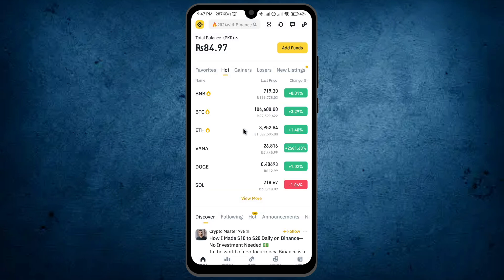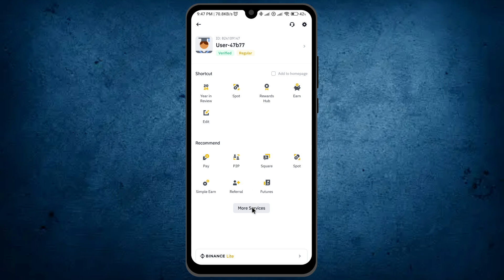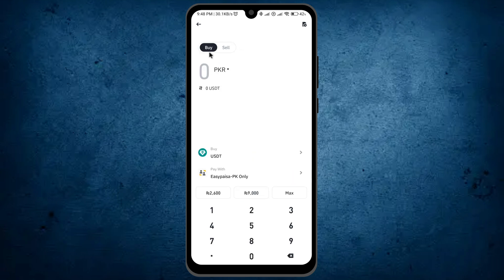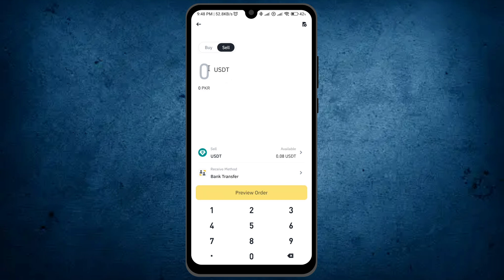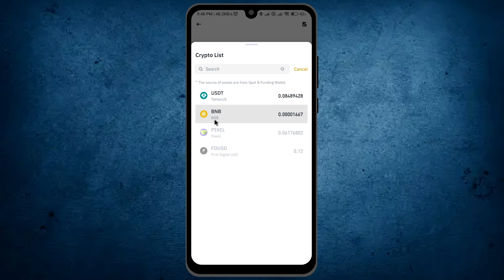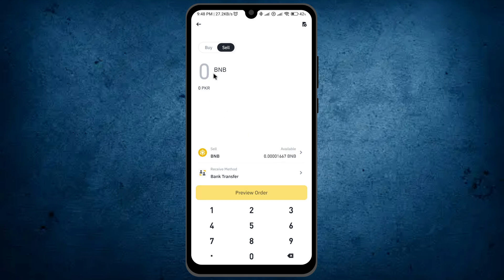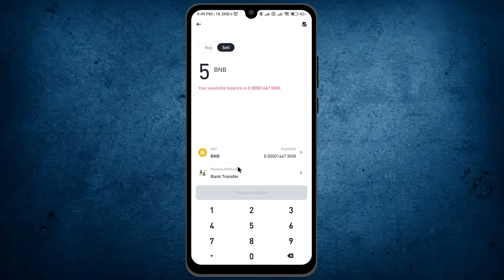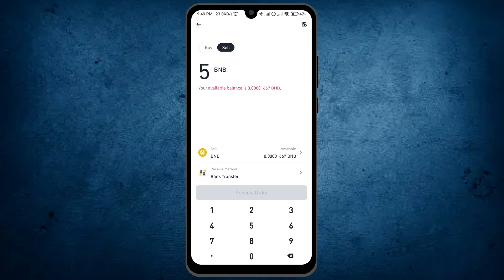How to Sell BNB in Binance (quick & simple)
How to Sell BNB in Binance.
Welcome to this Binance tutorial.  Wondering how to sell BNB in Binance? This video covers everything you need to know about selling BNB, whether for cash or crypto. Get step-by-step instructions to sell BNB on Binance and navigate the platform effortlessly. From placing orders to completing your trade, we've got you covered. Start learning how to sell BNB in Binance efficiently today!